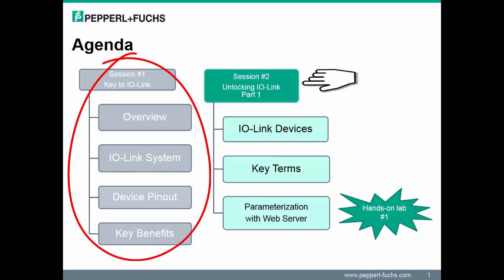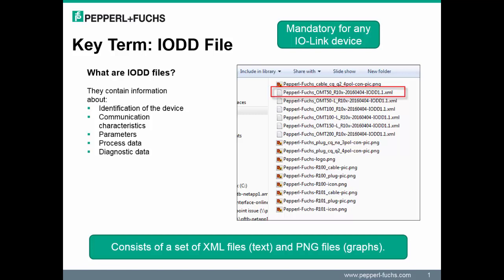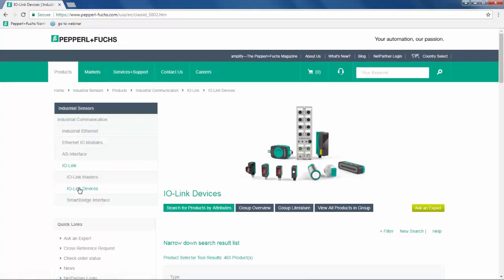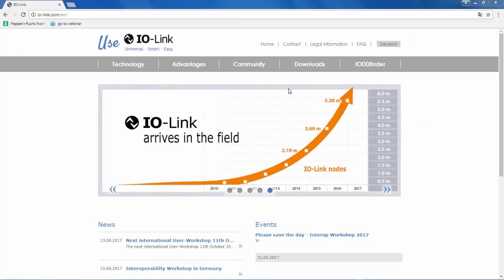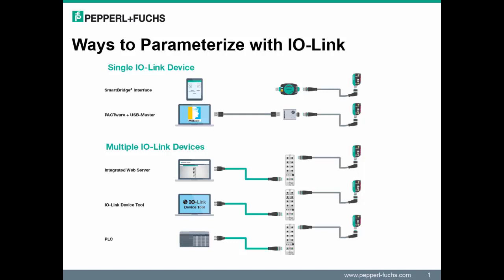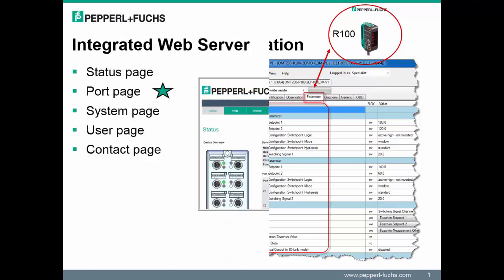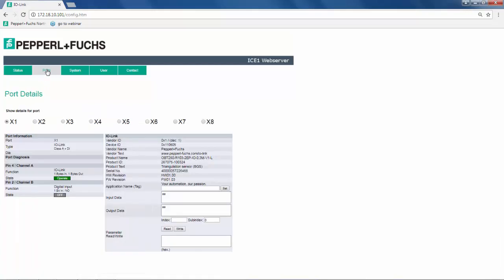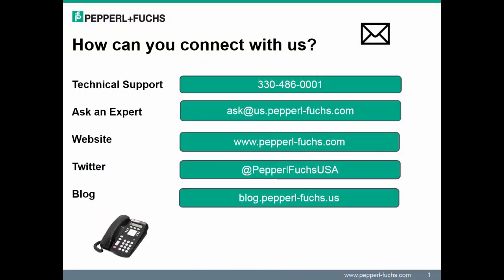Part 2 | Ethernet IO-Link Master | Unlocking IO-Link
- Pepperl+Fuchs offers more than 460 IO-Link-capable devices, including photoelectric sensors, light grids, ultrasonic sensors, and position measurement systems. In video 2 of a three-part series, Product Marketing Manager Danius Silgalis helps you locate IODD files and introduces key terms that are needed when working on IO-Link devices. He then shows you different ways to parameterize IO-Link devices with Pepperl+Fuchs’ Ethernet IO module with integrated IO-Link master.

Download a copy of the Product Brochure Guide to learn more about the module and its key features.